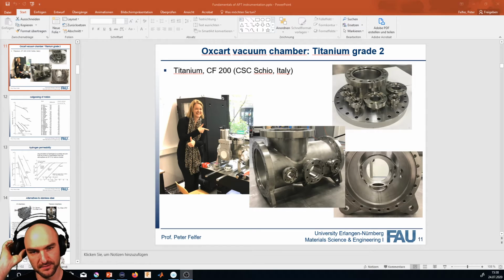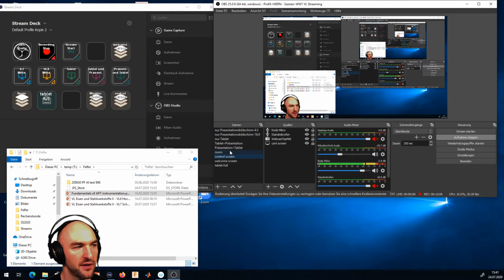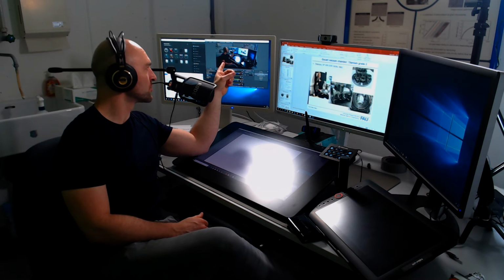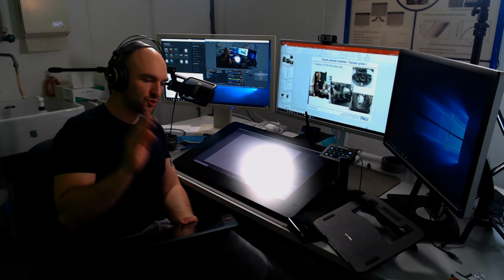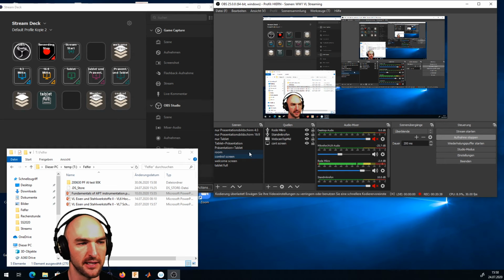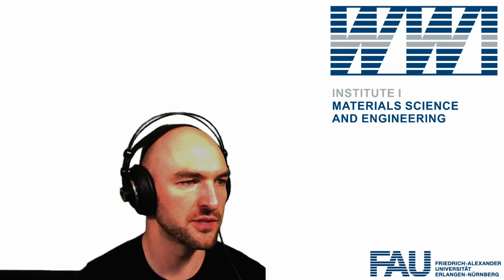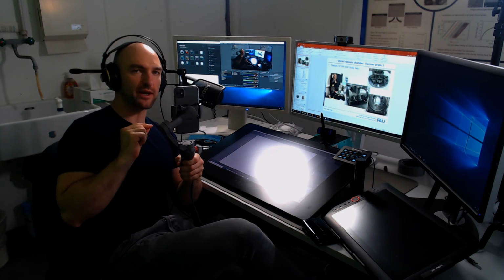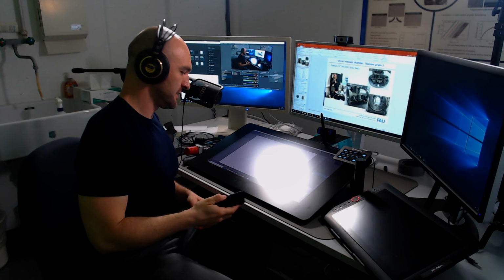IFES Lectures technical setup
This video describes the basic setups that can be used to provide a recorded lecture from a screen or from the lab.